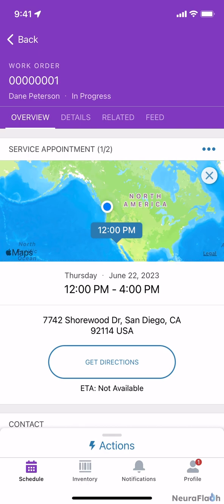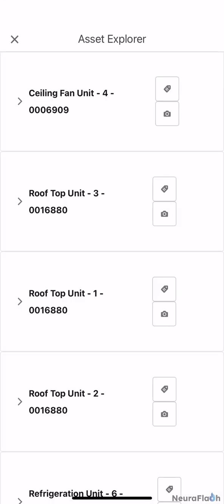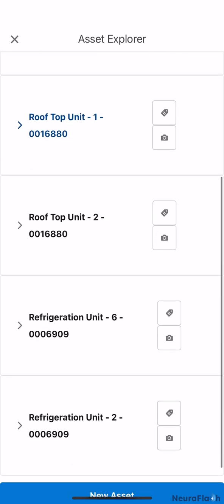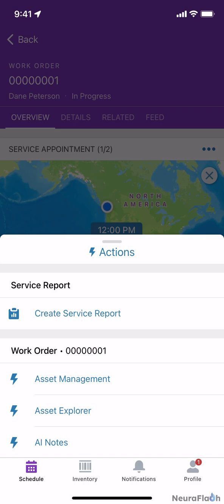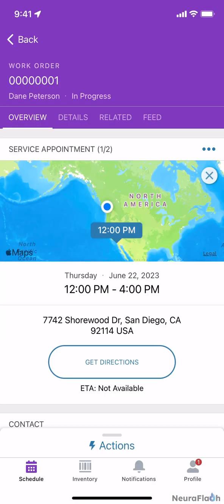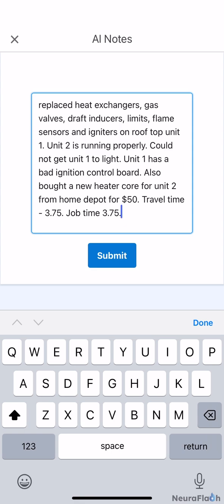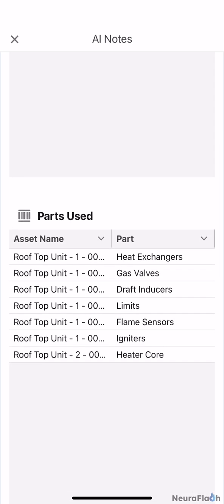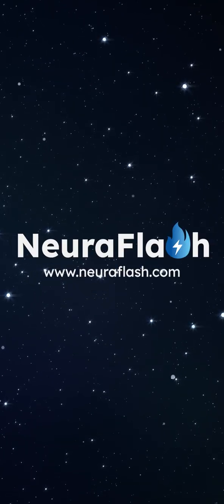Asset Explorer | A Demo by NeuraFlash